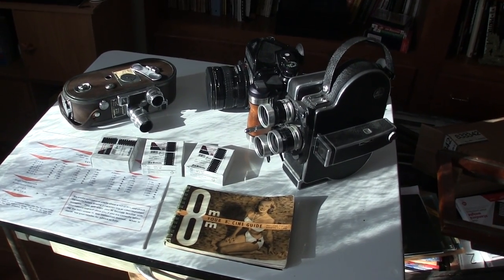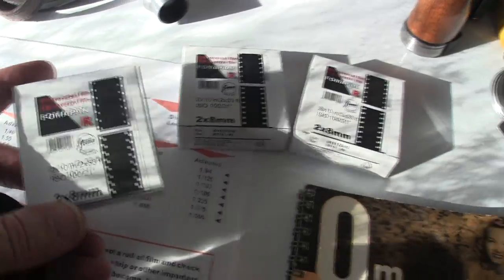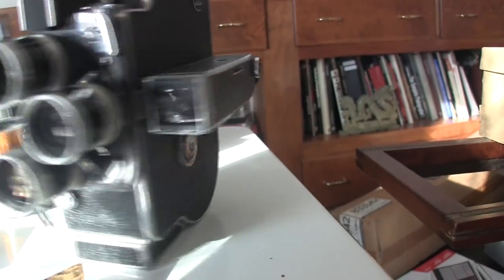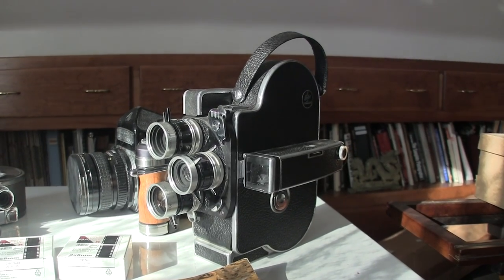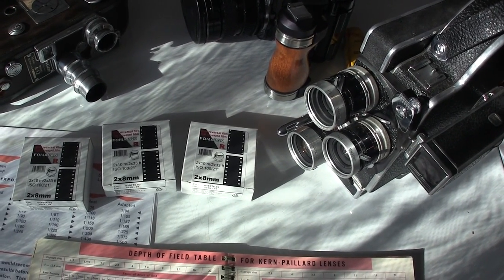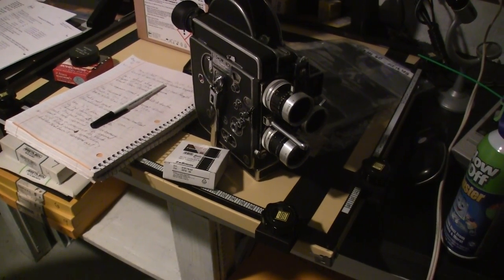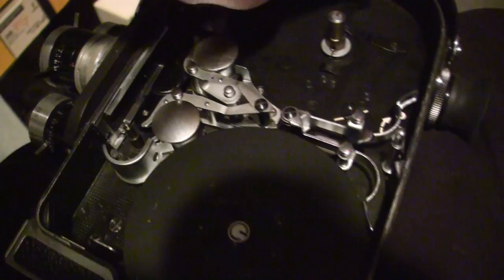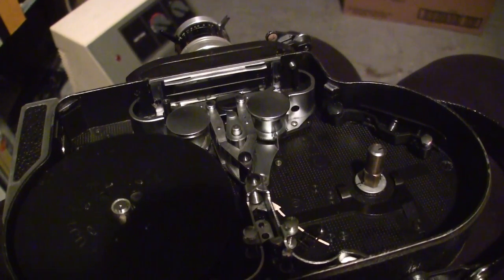H8RX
Getting started making a Regular 8mm movie that I will later develop and reverse myself.